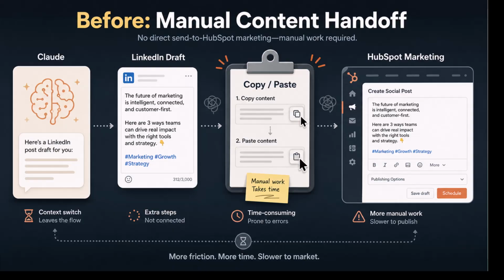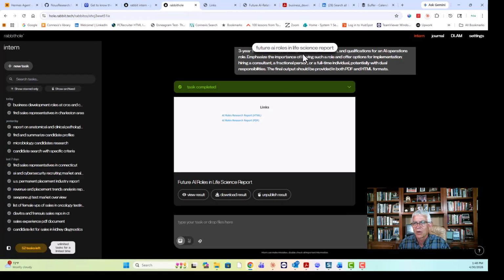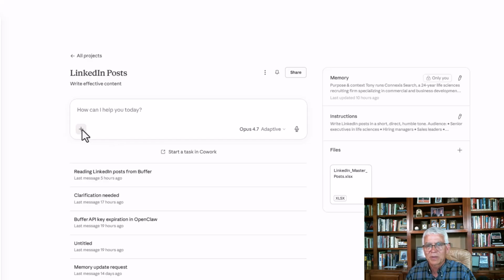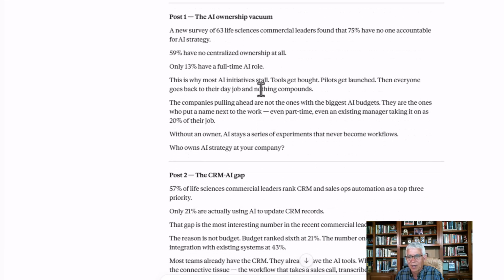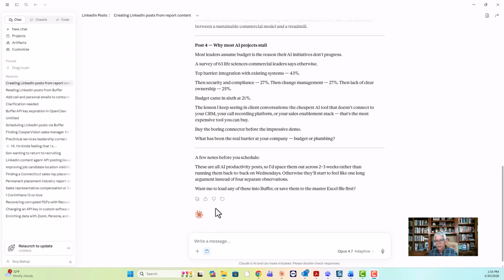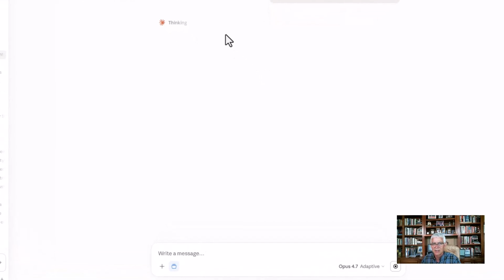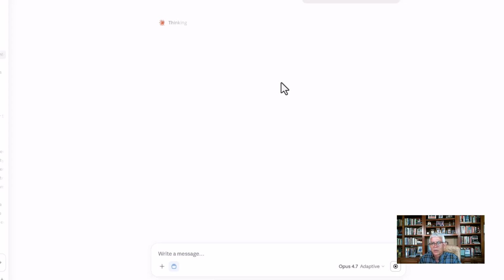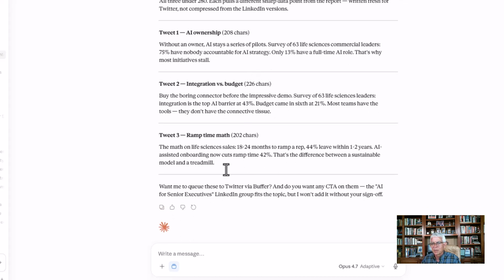I Replaced HubSpot With a $18/Month AI Stack — It Works Better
I used to spend 3-4 hours every 7-10 days creating and publishing LinkedIn content — and one of the biggest headaches was manually copying and pasting every post into HubSpot just to keep my marketing stack updated.

Not anymore.

In this video, I walk you through the exact AI workflow I built that takes me from raw research to published LinkedIn content in one streamlined process — using Rabbit1, Claude, and Buffer. No more manual handoffs. No more copy-paste. No more HubSpot.

Here's what changed:
✅ Went from $10,000/year on HubSpot to $18/month on Buffer
✅ Saving 3-5 hours every single week
✅ Research to published content in one automated workflow

If you're a recruiter, business owner, or professional spending too much time on content marketing, this workflow will change how you work.